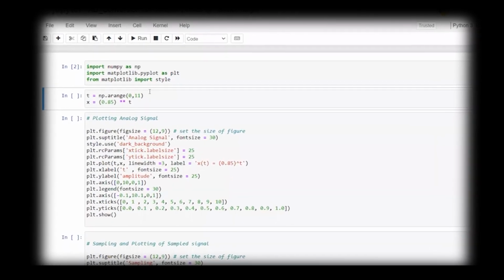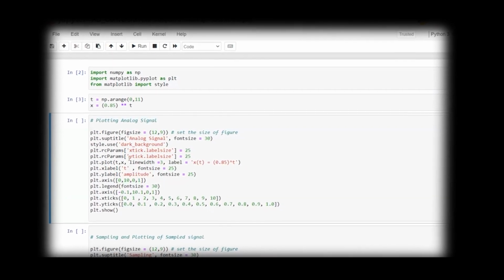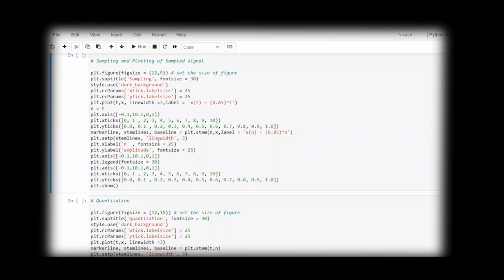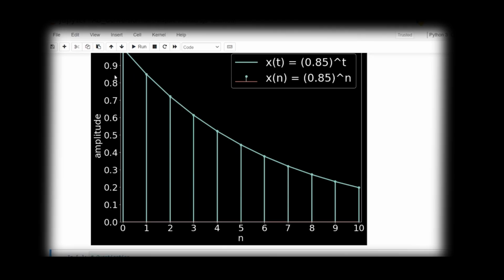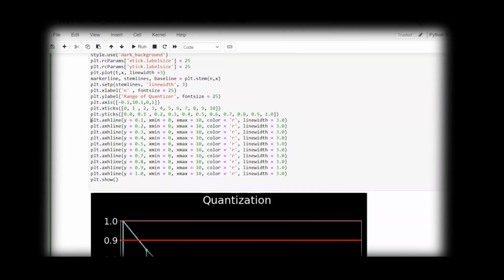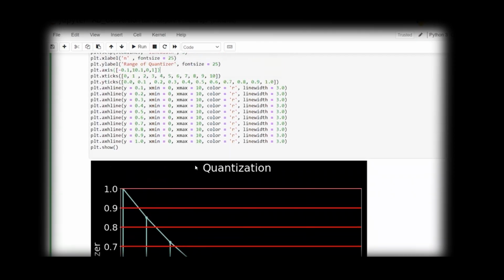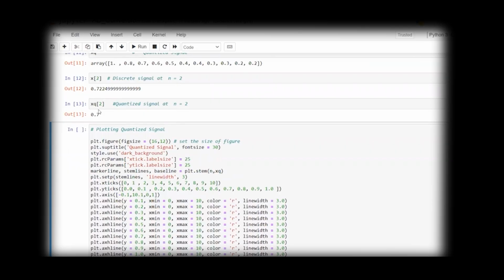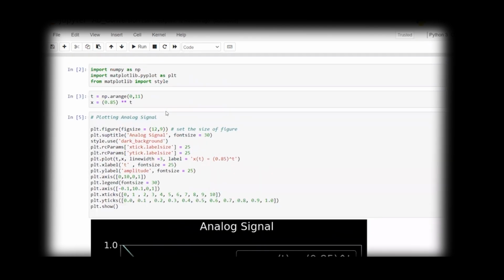Analog to Digital Conversion with Python (Easy)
Analog to Digital Conversion with Python, learn practical ADC sampling, quantization, and plotting using NumPy & Matplotlib.
In this hands-on tutorial we implement Analog-to-Digital Conversion (ADC) in Python, generating an analog exponential signal, sampling it, showing stems for the discrete samples, creating quantization levels, applying numpy.around to quantize, and finally plotting the quantized stems vs. level thresholds. Key code tools used: NumPy for arrays and rounding, and Matplotlib (plt.plot + plt.stem) for visualization.

If this helped you implement ADC in Python, like the video, subscribe for more DSP + Python tutorials, and comment below with the code you used or questions you want covered next. Happy coding! 🎯